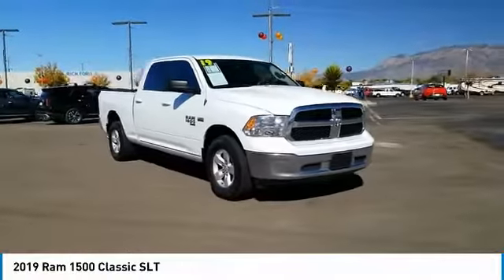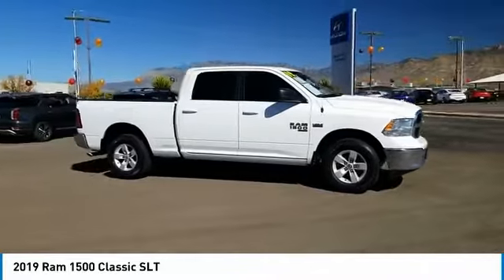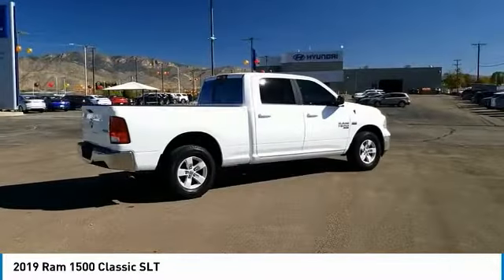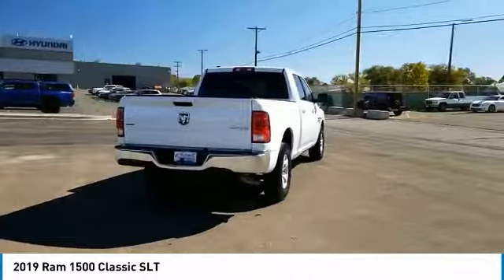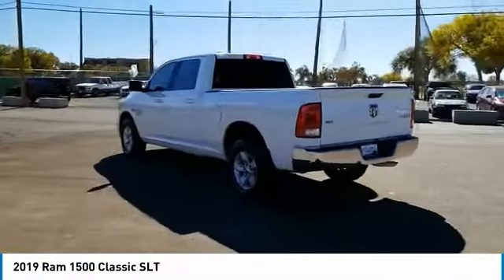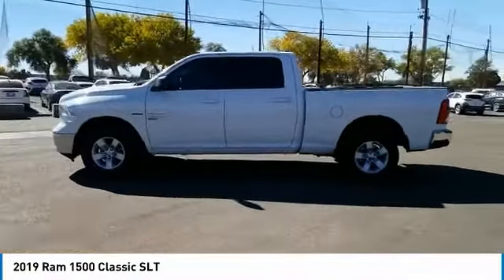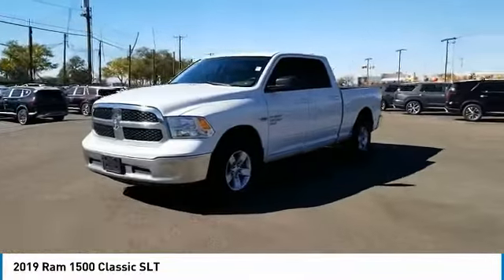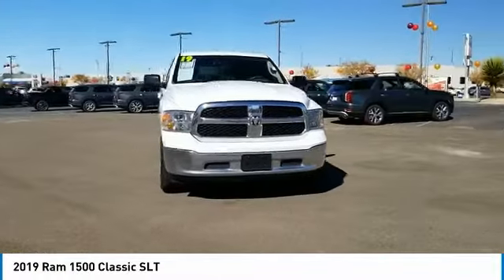2019 Ram 1500 Classic T87685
2019 Ram 1500 Classic SLT